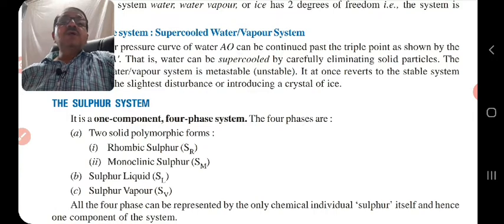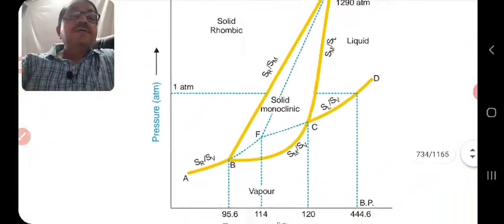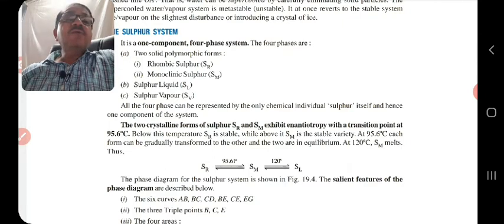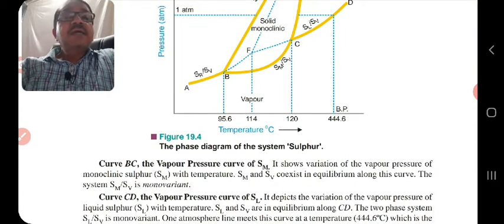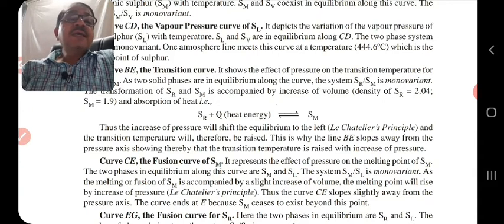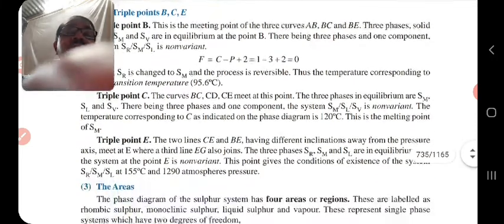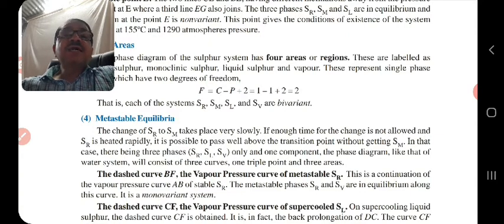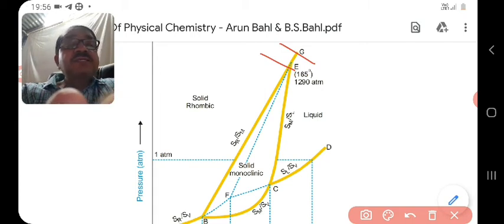Phase equilibrium 3 B.Sc.Sy By V.B.Rathod Dept.of Chem Nagnath A.C.S.College, Aundha